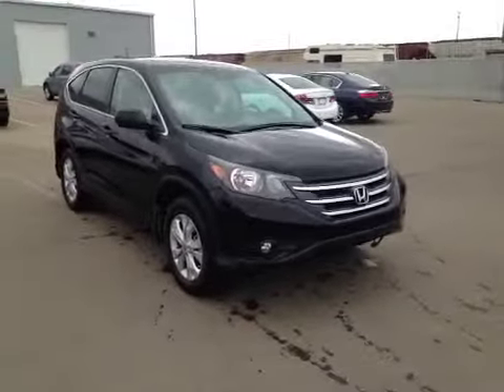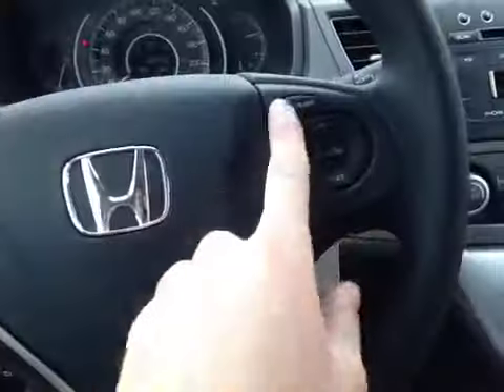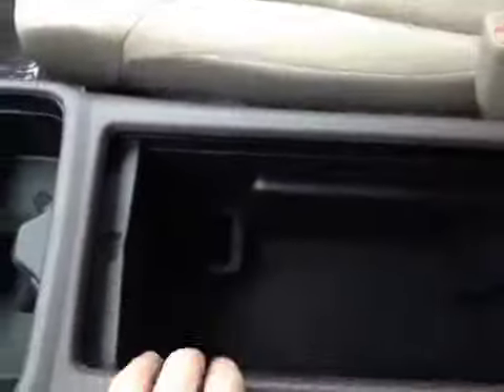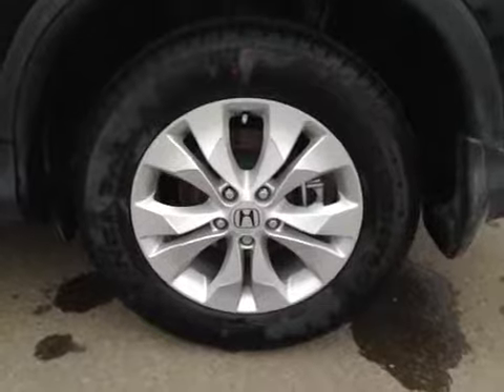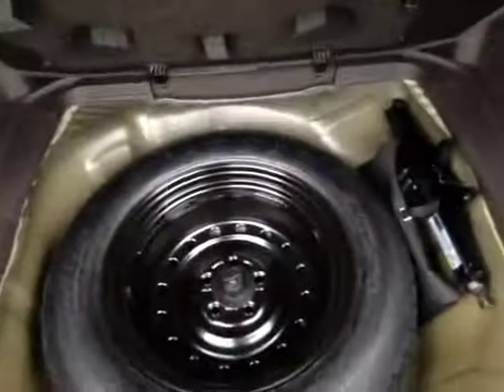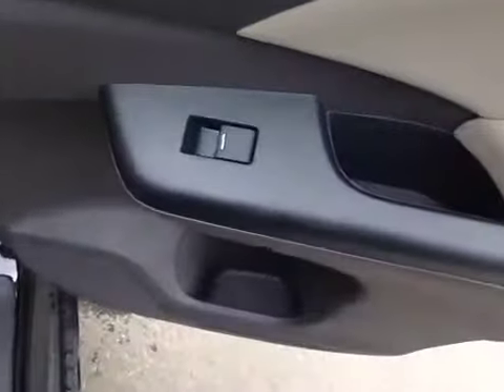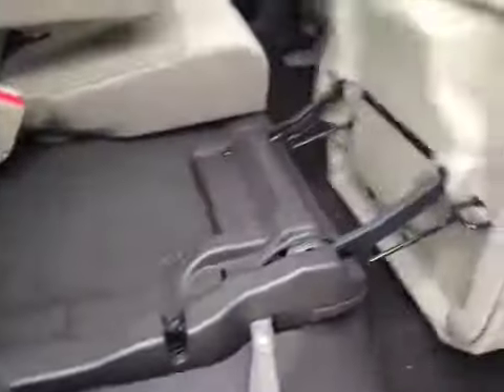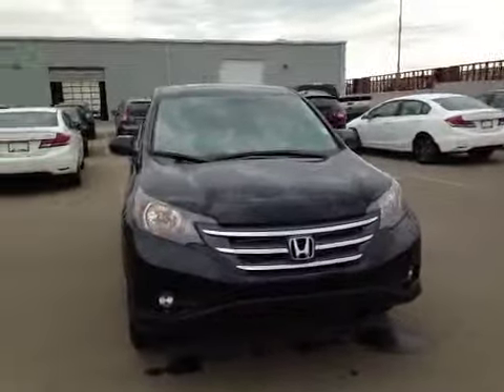2014 Honda CR-V AWD 5dr EX | Alberta Honda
This is a  2014 Honda CR-V AWD 5dr EX with 5-Speed A/T transmission Black[NH731PX,Crystal Black Pearl] color and [Beige] interior color.

Alberta Honda
9525 127 Ave
Edmonton, Alberta
T5E 6M7